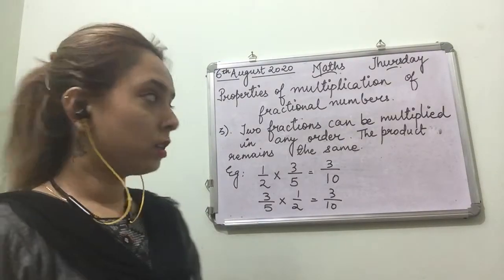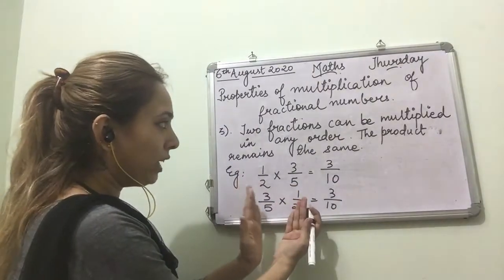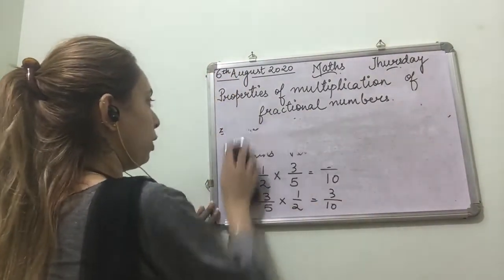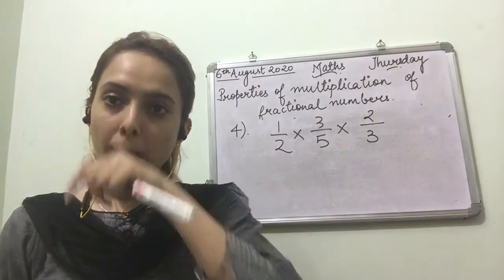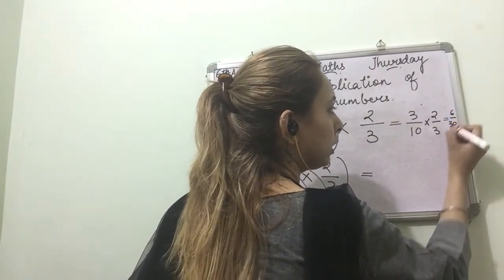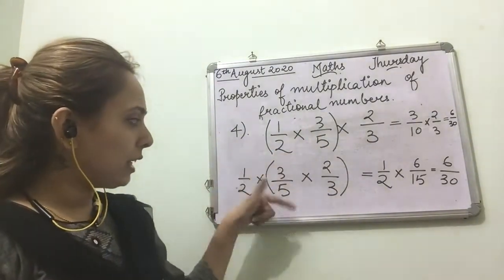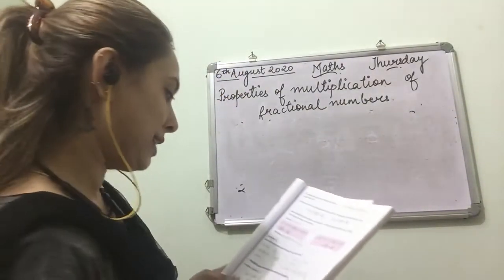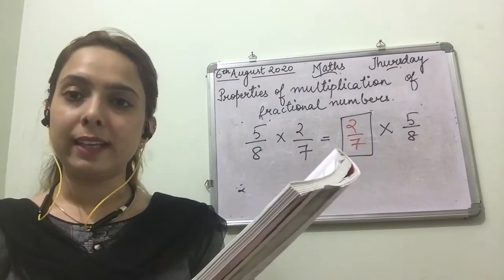FRACTIONS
PROPERTY 3, 4 and exercise 4.5